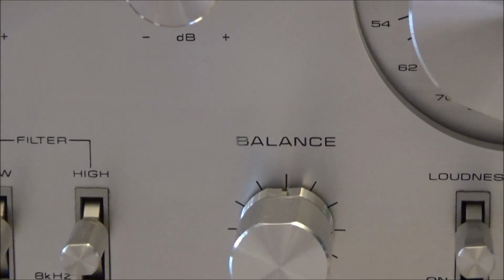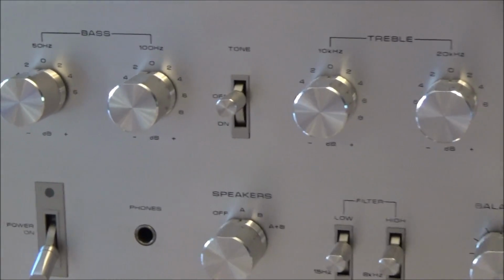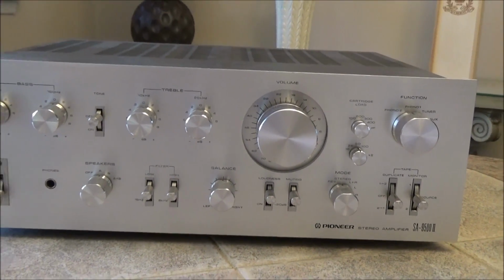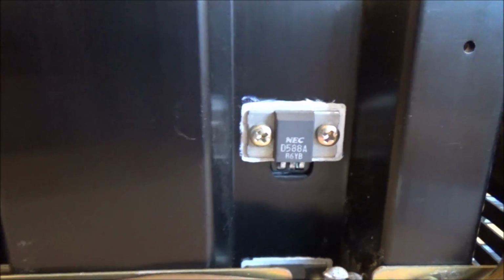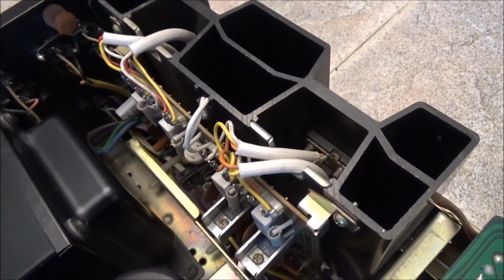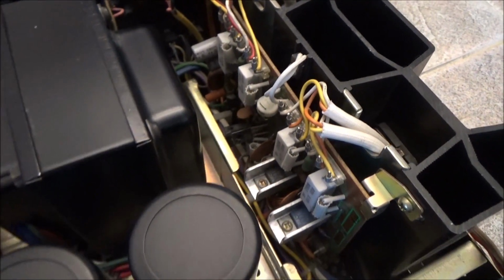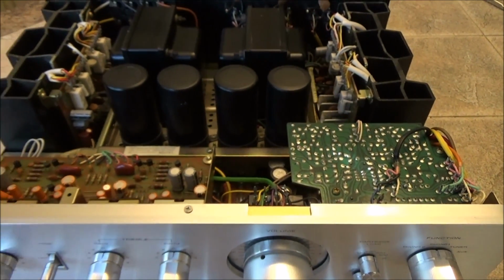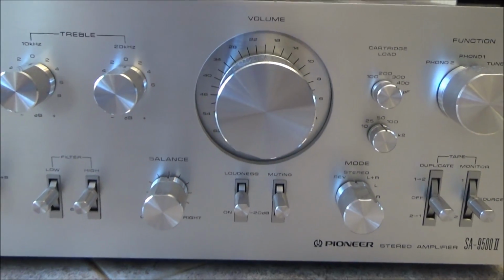Fabulous Pioneer SA-9500II Amplifier - Awesome Vintage !! Look Inside!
Vintage Pioneer SA-9500II Stereo Amplifier.  80 watts per channel.  Awesome inside view.  Made in Japan